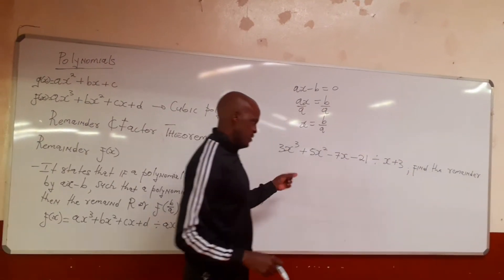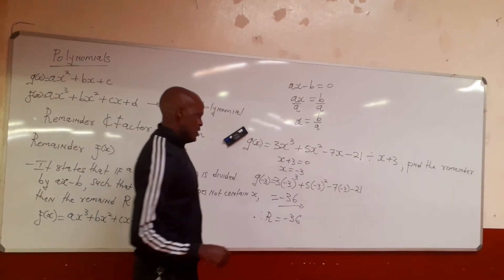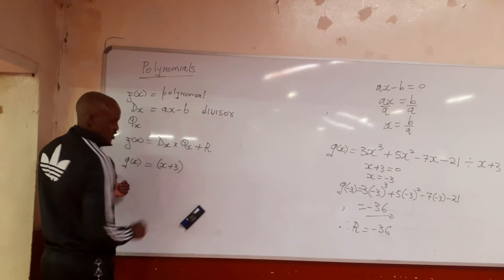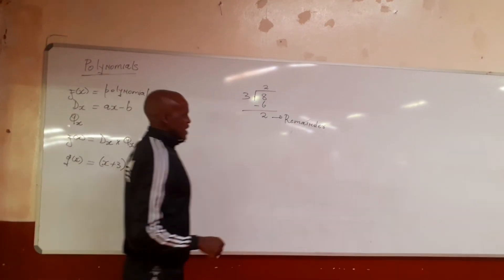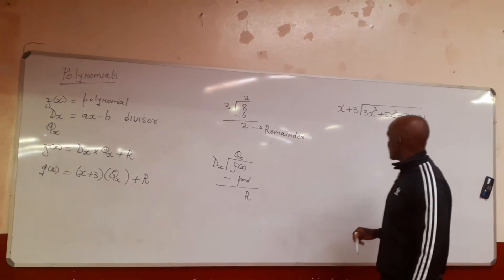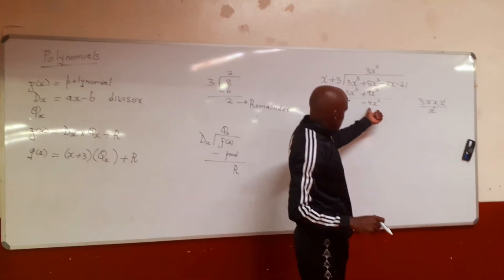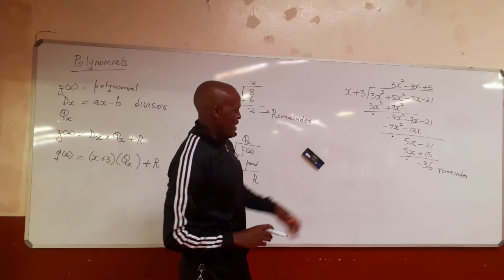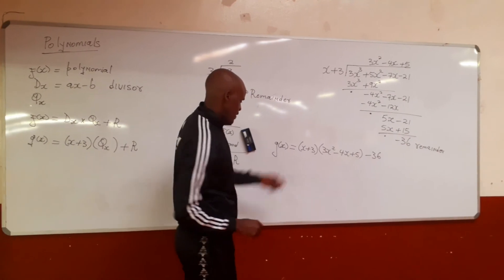Remainder Theorem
MASHOBANE M.B MATHS